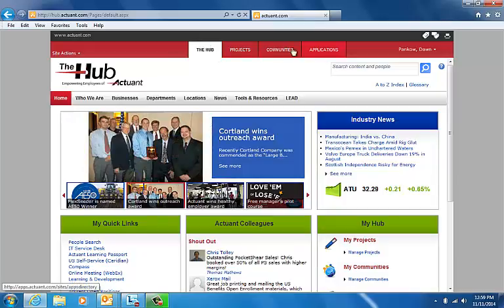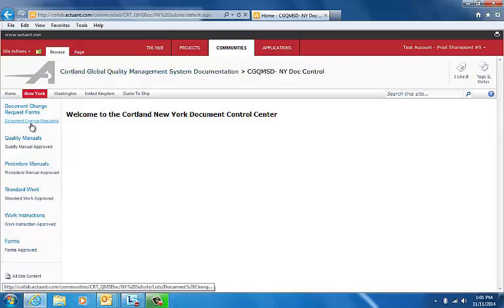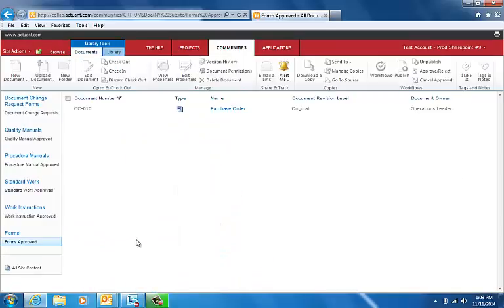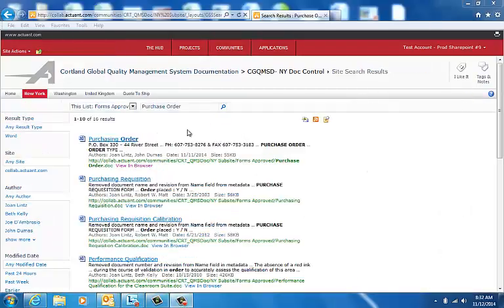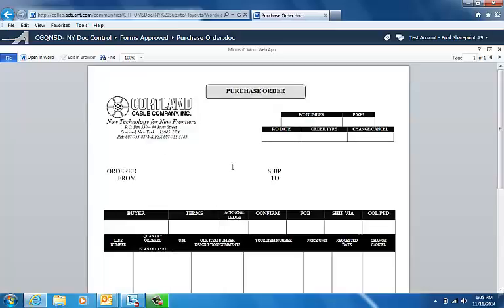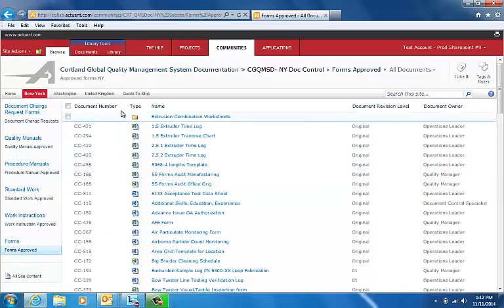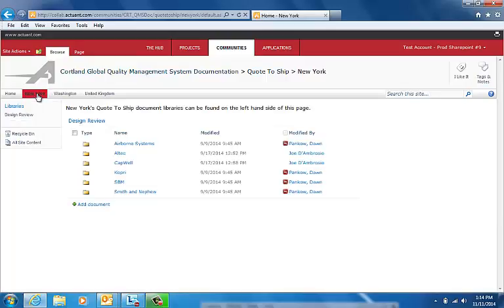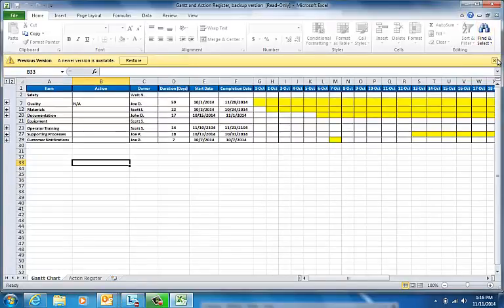Cortland Tutorial Draft 2 with revs 720